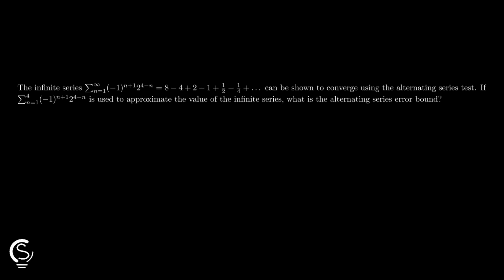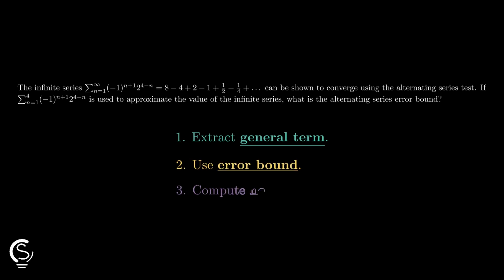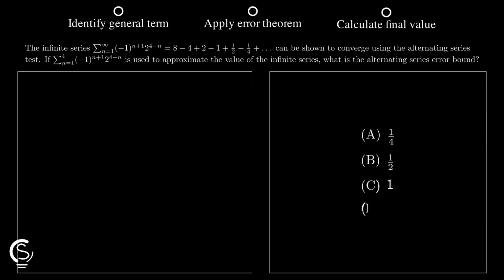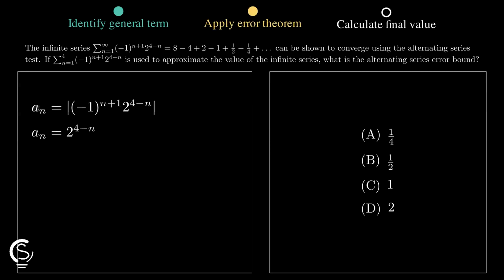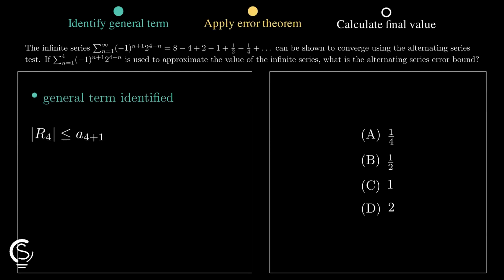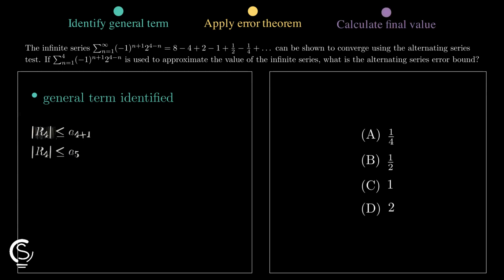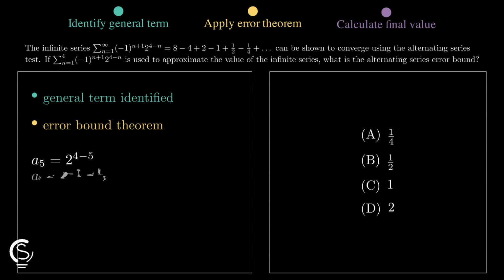2024 AP Calculus BC MCQ 82 in 60s ⏱️ | Alternating Series Error Bound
2024 AP Calculus BC MCQ 82 fully explained: Master the Alternating Series Estimation Theorem with this quick step-by-step solution. 💡

In this video, we solve the 2024 AP Calculus BC MCQ 82 regarding the infinite series sum from n equals 1 to infinity of (-1)^(n+1) * 2^(4-n). We demonstrate how to find the alternating series error bound for the partial sum S4 by identifying the first omitted term, a5, and calculating its value.